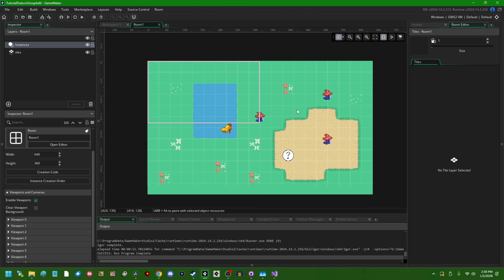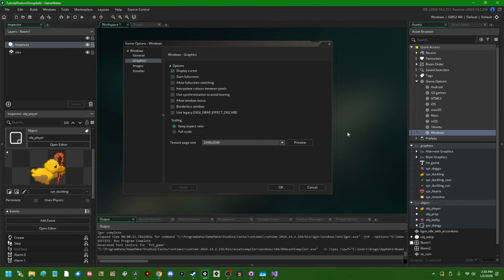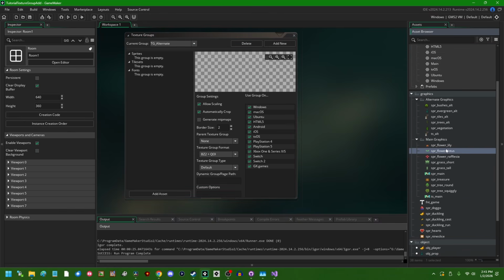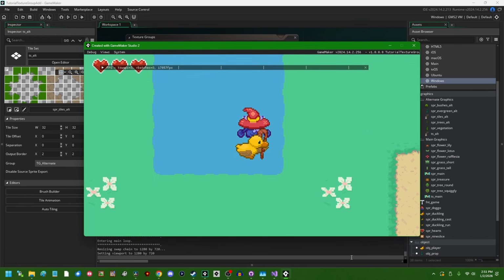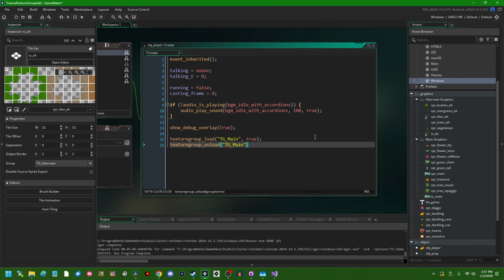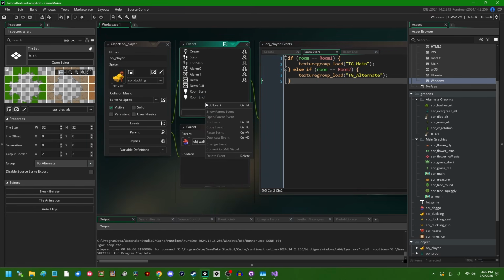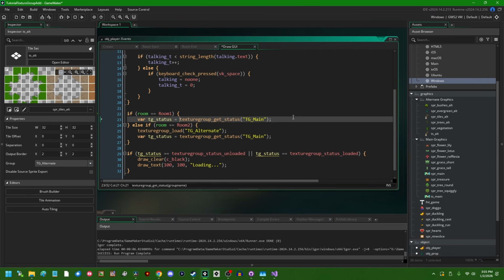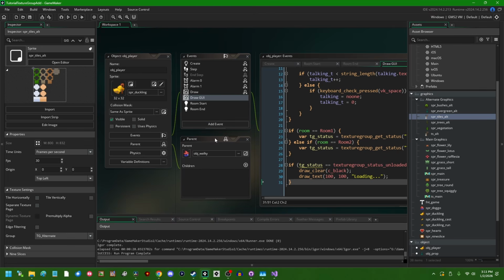Dynamic Texture Groups in GameMaker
If you don't need access to the contents of a texture page immediately, you can make it dynamic and unload it to save a bit of memory. (You also have to load it back in later.)

0:00 Introduction
2:49 the demo project
4:11 organizing our texture pages
6:17 dynamic texture groups
8:11 loading and unloading texture groups through code
11:21 using a loading screen to hide asset streaming
15:43 the end

That promised social media link spam.